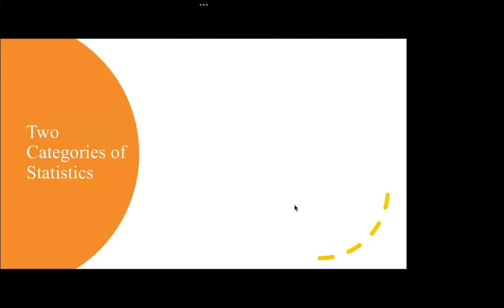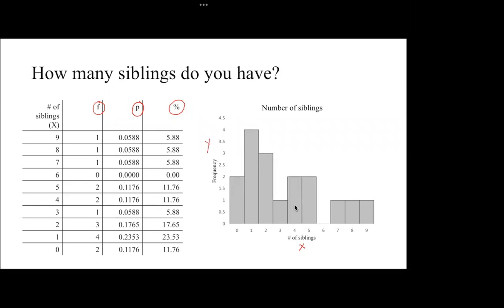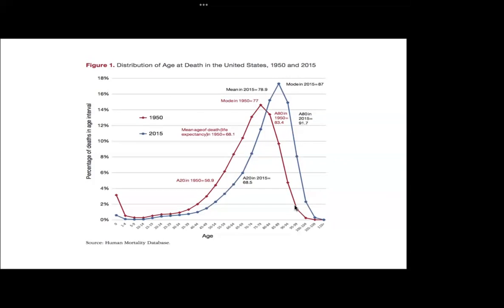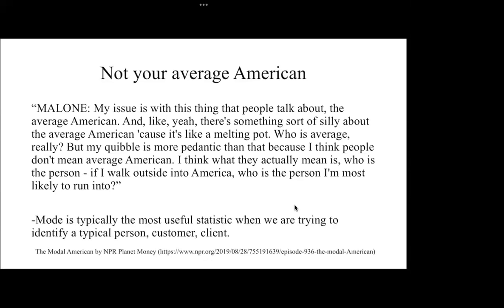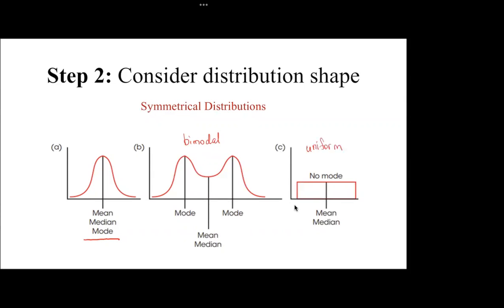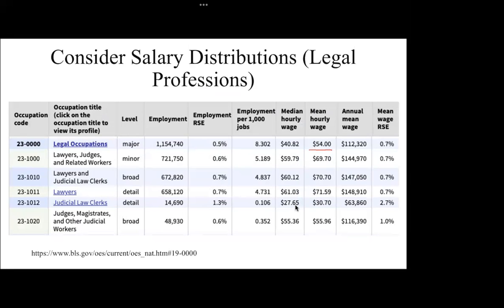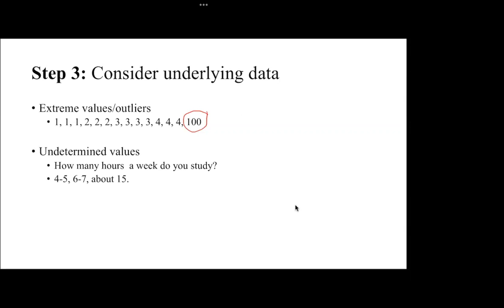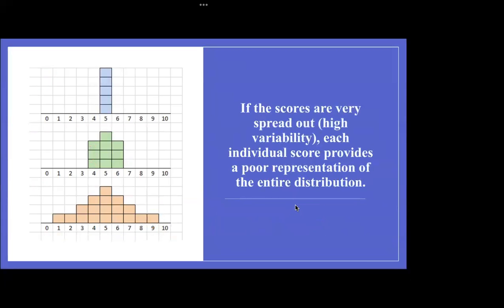Quantitative Reasoning with Descriptive Statistics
Presented by Karyna Pryiomka, MPhil